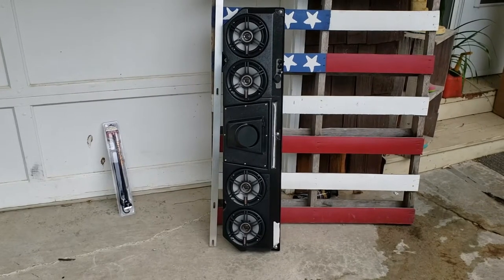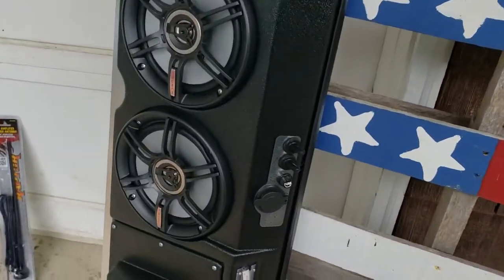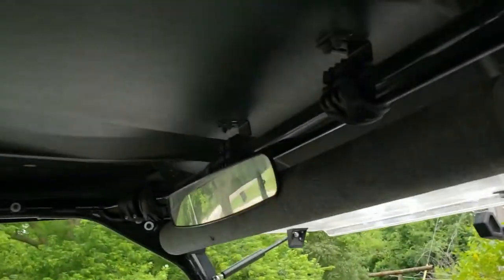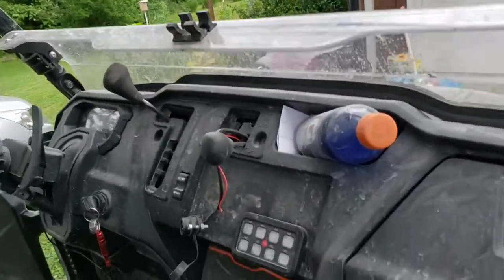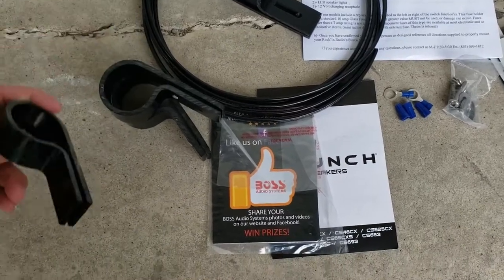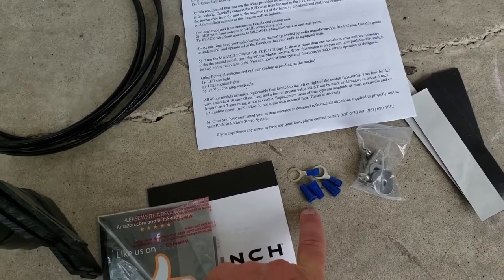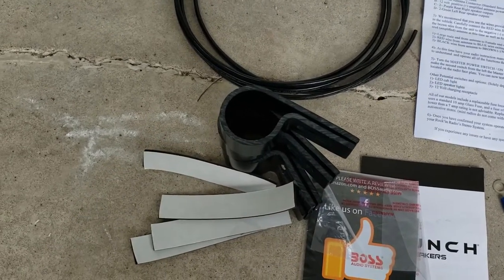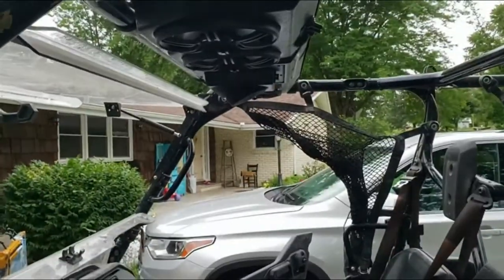Rockin Radio Review, in Honda Pioneer 1000 (What's the best system?)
Installing the Rockin Radios unit, nice 4 speaker unit with Boss Marine Head unit.  Dome light, USB charger, as well as additional cigarette lighter charger.  Nice unit at a great Price.  Had to add an antenna as well, here is the link.